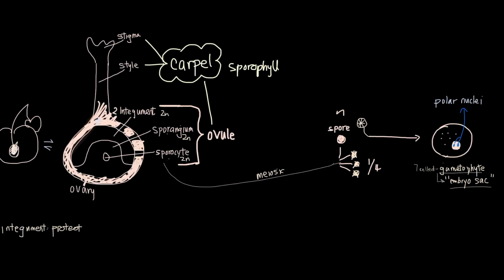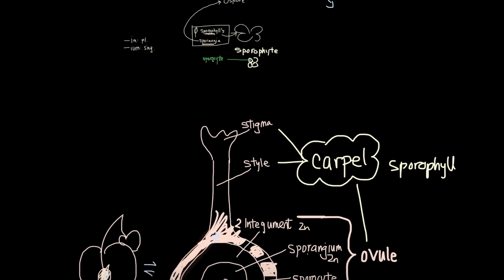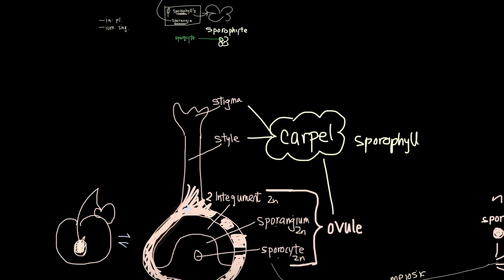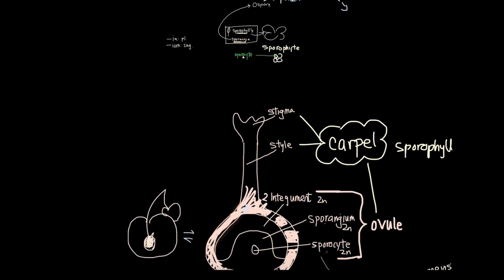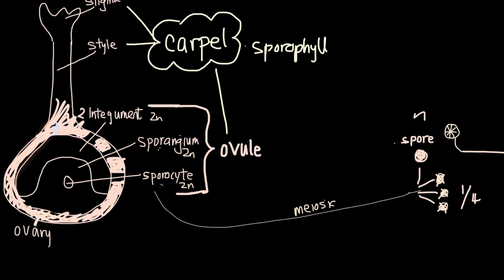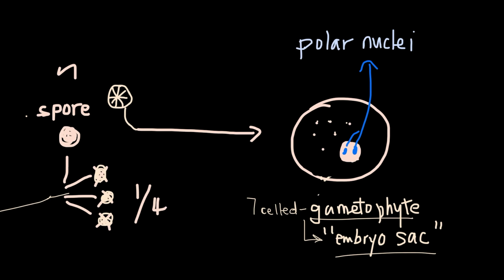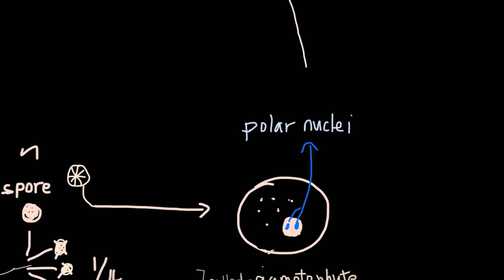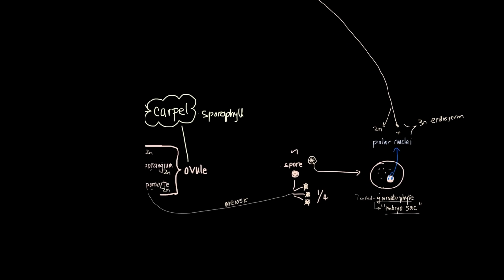Angiosperm Alternation of Generations 1 | biol108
The female flowering plant angiosperm life cycle and reproductive structure